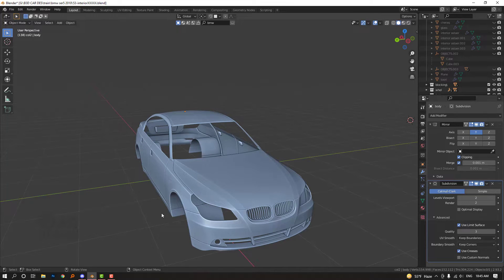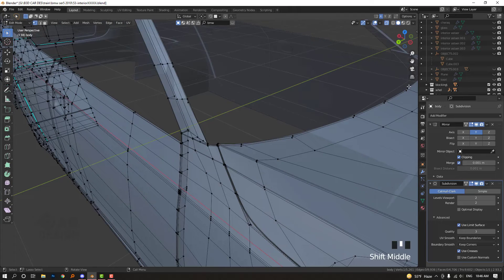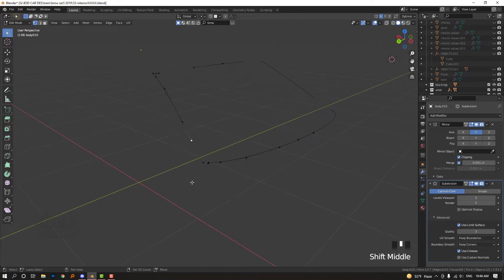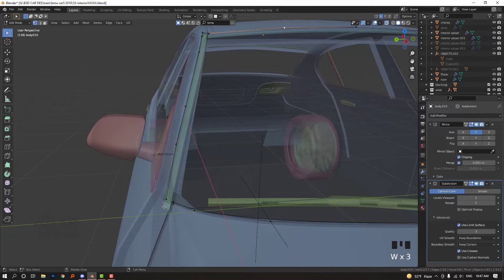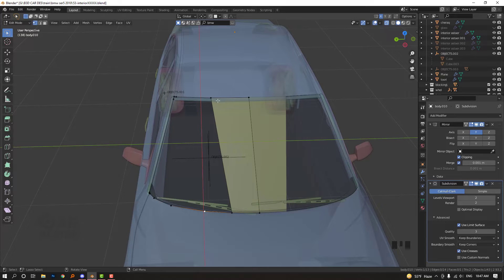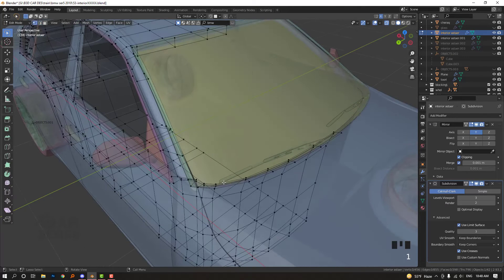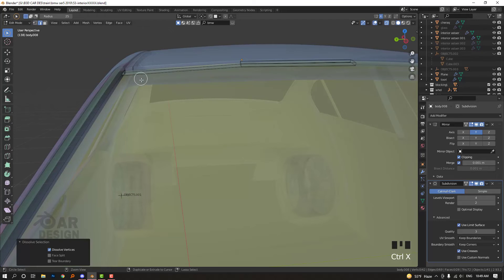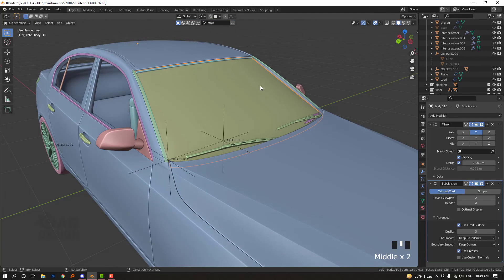Car 3D Design Tip | how to draw car windows in BLENDER 3D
Hey Guys after a long time im back, you know i will add some car design tips in channel for automotive artists hope you love

my discord if you have any question